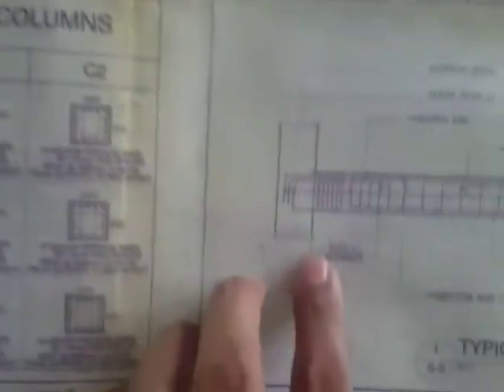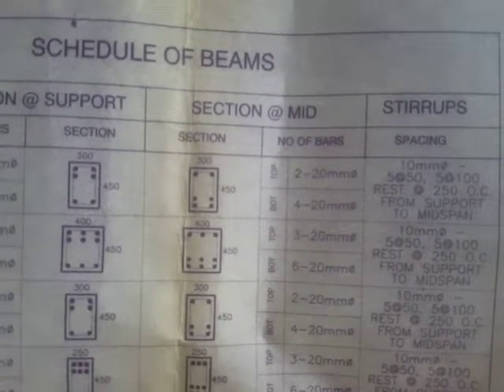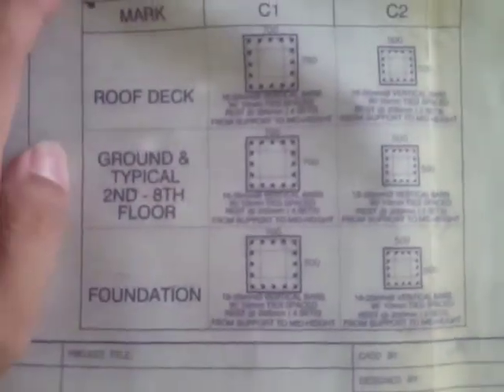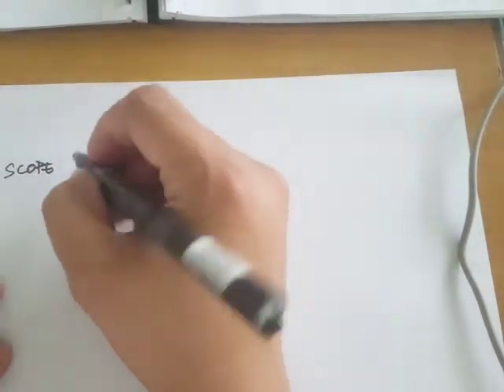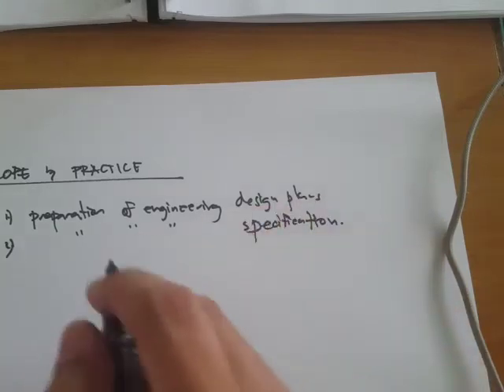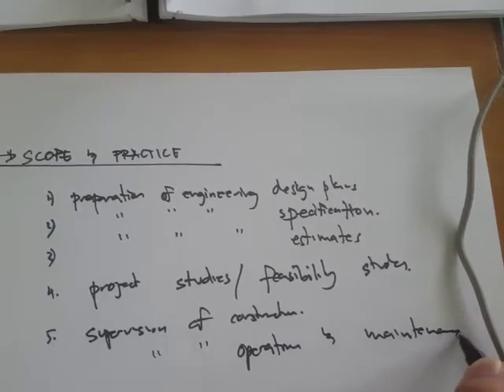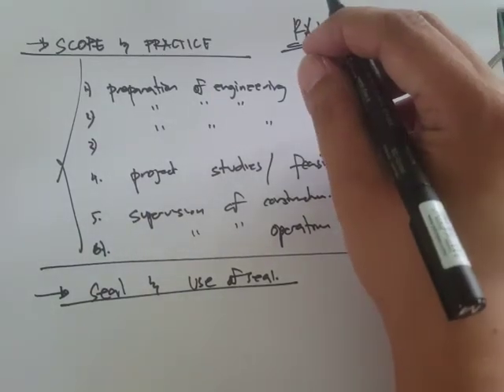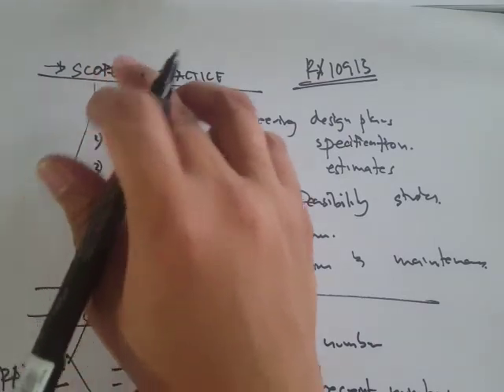ABE161 + 02.02 + Building + Plans + & + Other + Documents + Part + 2